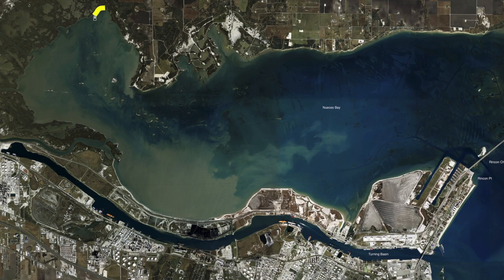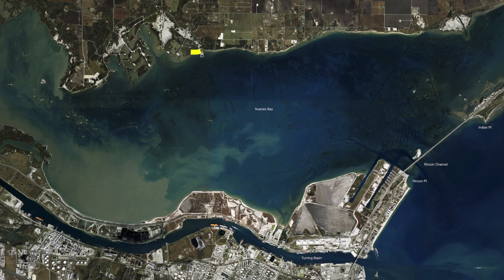Texas Fishing Tips Fishing Report Oct.3 2019 Corpus Christi & Nueces Bay With Capt. Grant Coppin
Texas Fishing Tips- Weekly Fishing Reports, How to Tips for Fishing for the South Texas Gulf Coast. Corpus Christi & Nueces Bay  With Capt. Grant Coppin